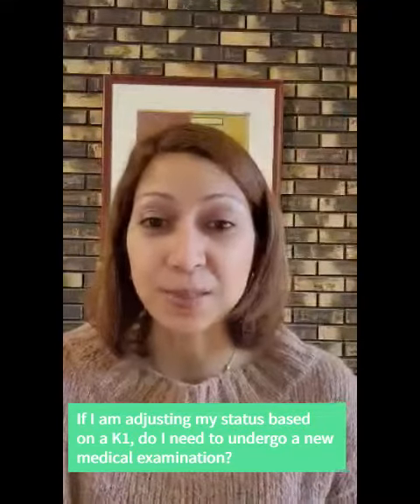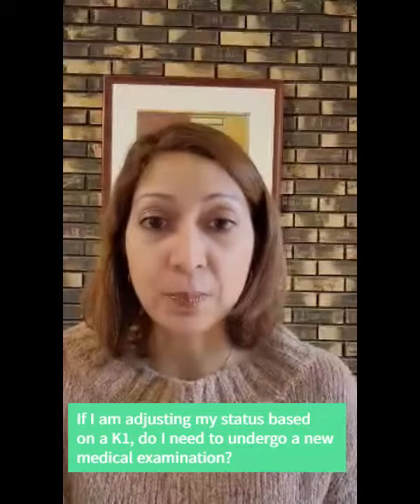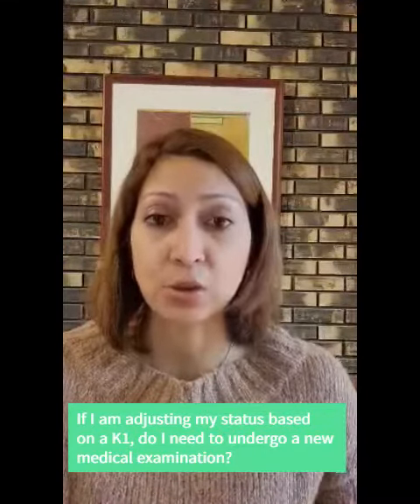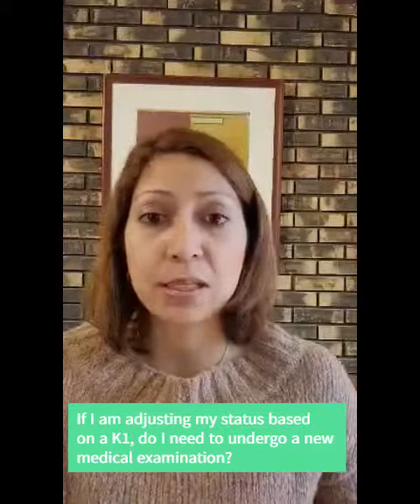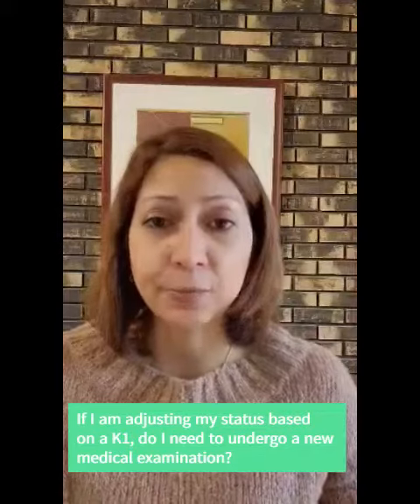If I am adjusting my status based on a K1, do I need to undergo a new medical examinatio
If I  am adjusting my status based on a K1, do I need to undergo a new medical examination?  To know the answer to this question, watch my video.